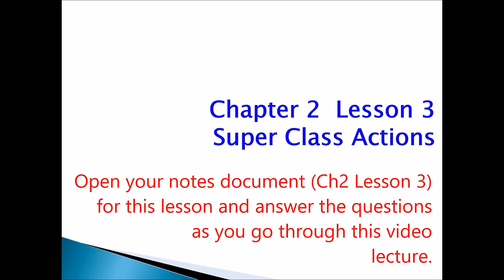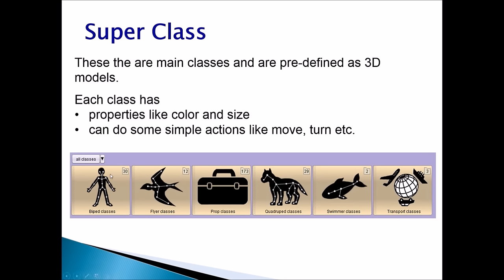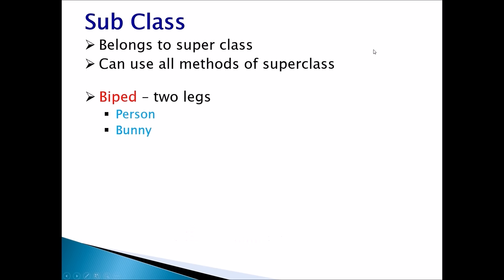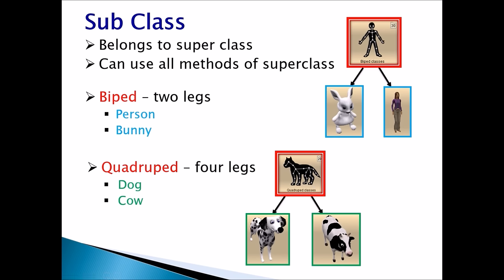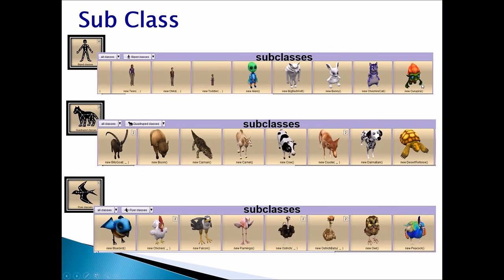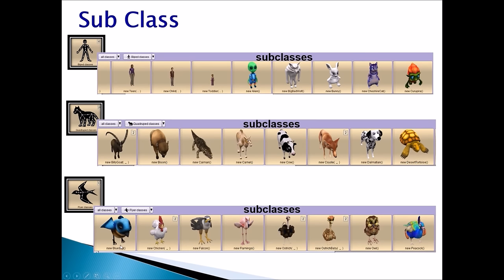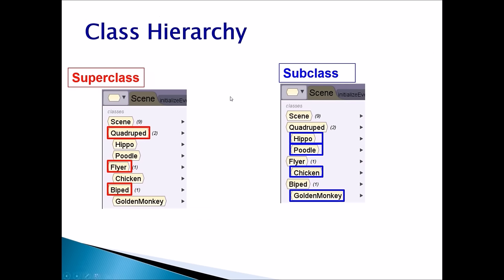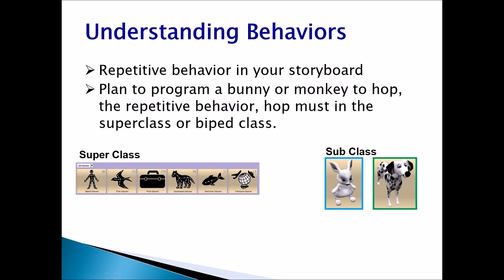Ch2 Lesson 3 Part 1 Final Super Sub Class Video Lecture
Alice Programming
Ch2 Lesson 3 Part 1 Super - Sub Class Video Lecture